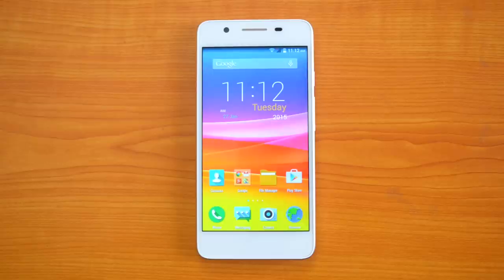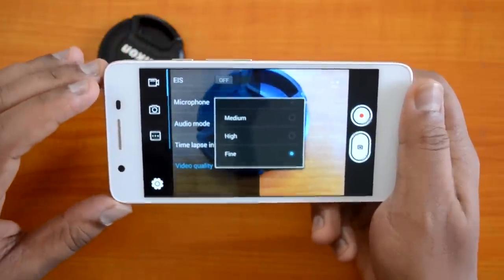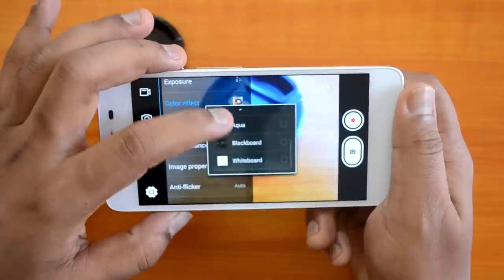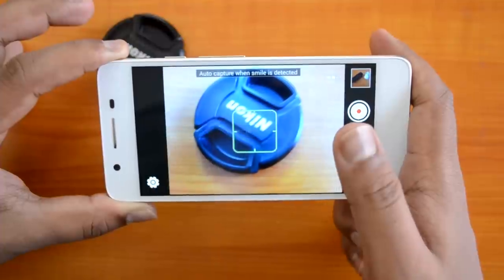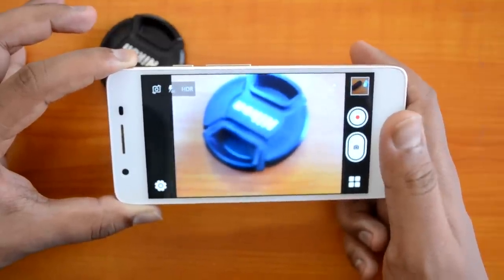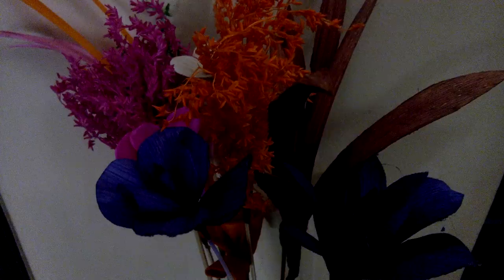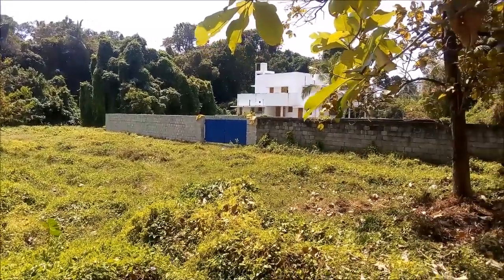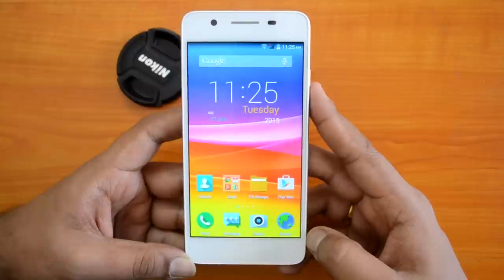Micromax Canvas Hue Camera Review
Micromax Canvas Hue comes with a 8MP rear camera and a 2MP front camera. Here is the detailed review of the camera on the device. Micromax Canvas Hue Camera Review